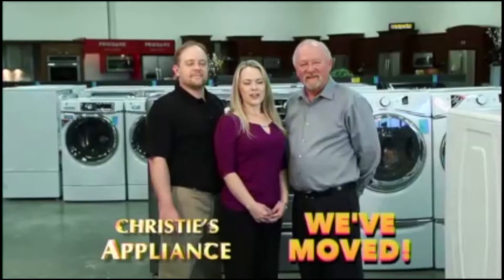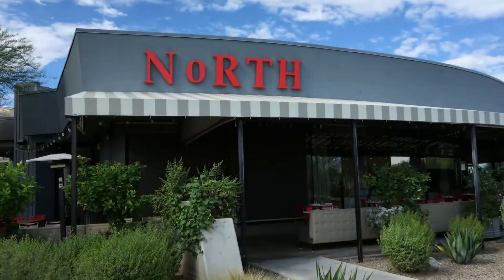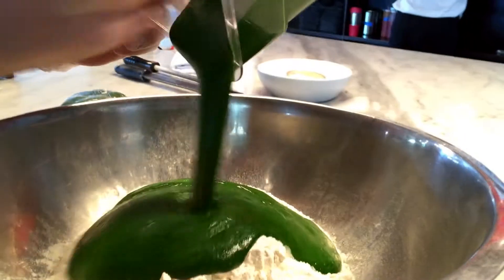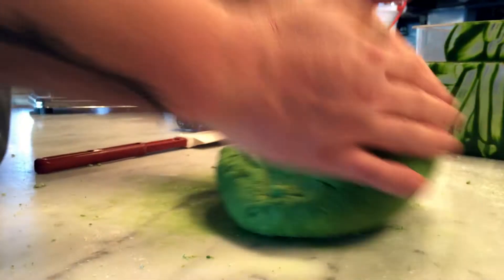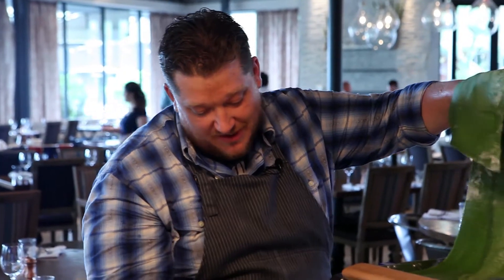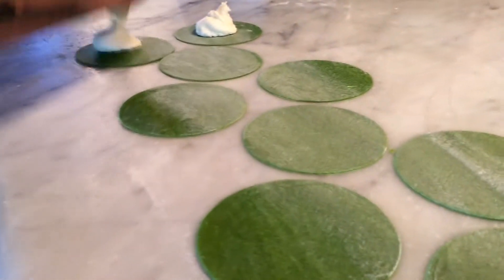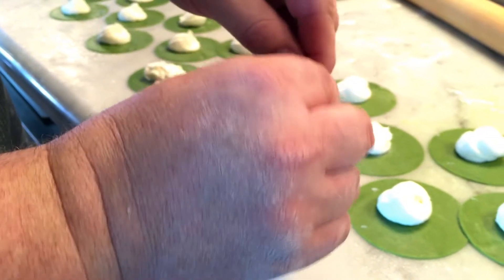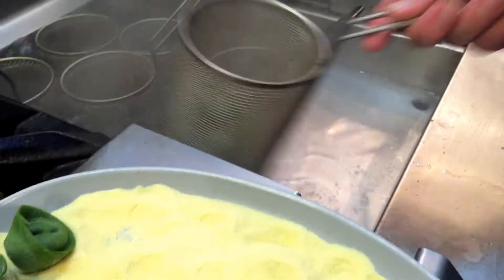Learn the secret behind North Italia's fresh pasta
Expert chef from Fox Restaurants shows you how to make tortelloni from scratch.